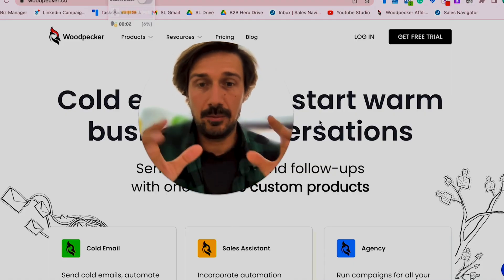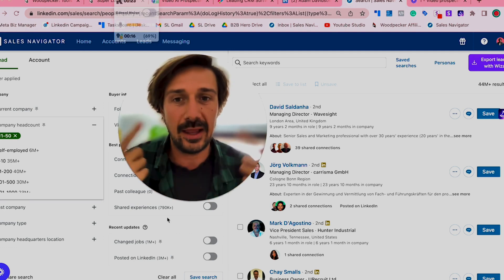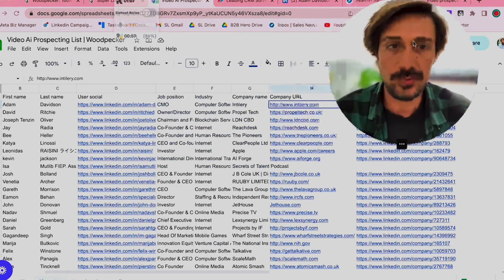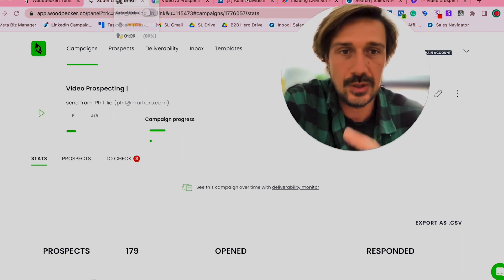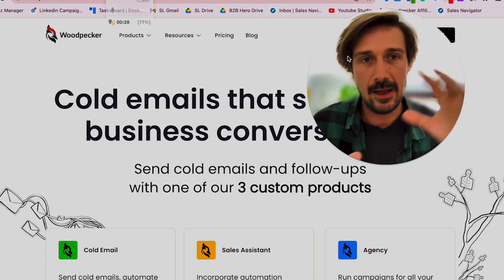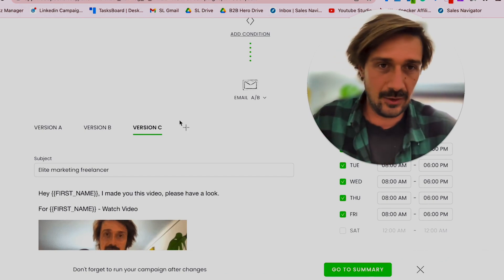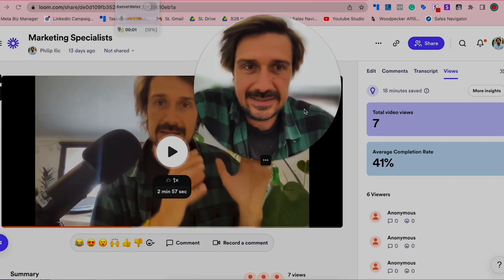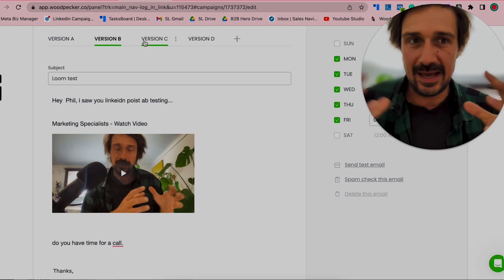The Ultimate Guide to Using Video in Cold Emails (Video Prospecting 2023)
Enter the world of video prospecting and harnessing the power of video in your cold emails. In this eye-opening video, we dive deep into the art of video prospecting and unveil the secrets to cutting through the noise, captivating your audience, and building trust quicker than ever before.

00:00 Intro
00:33 2 video prospecting strategies
01:00 How to set up the lead list
02:40 2nd video prospecting strategy
04:18 free cold email course
04:40 What to say about how to make the loom video
06:50 Watch me do my video pitch
08:18 Feedback on how to do an amazing video pitch
08:54 Understand the analytics in loom and woodpecker

Join us as we explore the transformative potential of incorporating personalized videos into your cold email outreach strategy. Learn how to leverage the unique power of visuals, tone of voice, and body language to make an instant and memorable impact. With video, you can convey your message with authenticity, passion, and sincerity that resonates with your prospects on a deeper level.